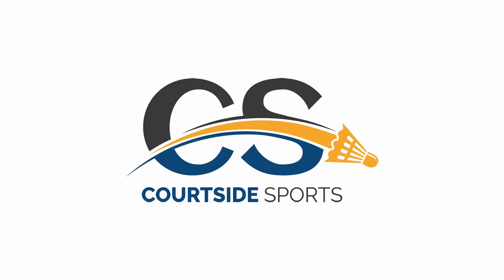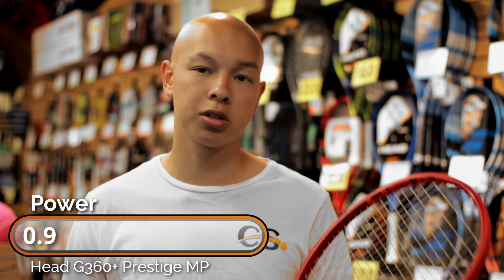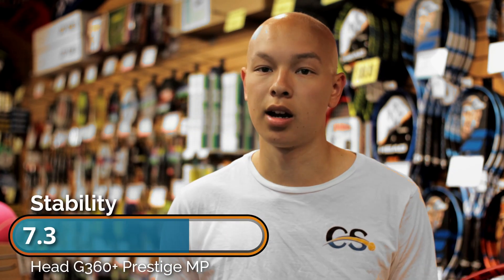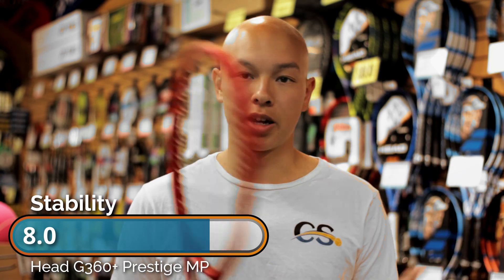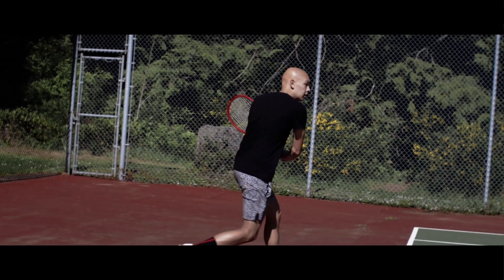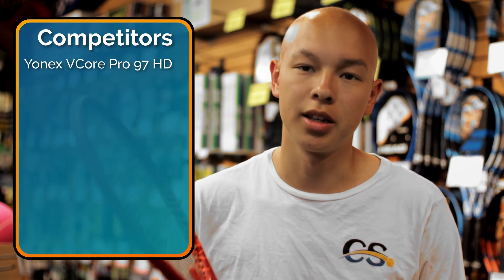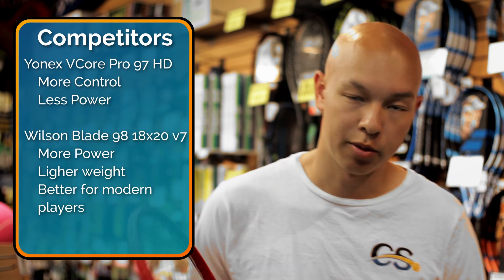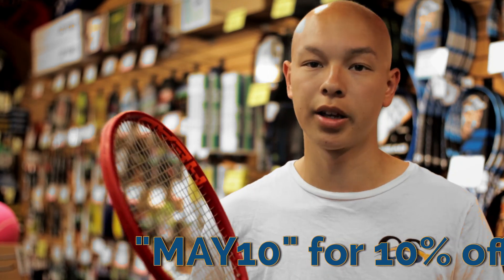Why the Head Prestige G360+ MP is a TRUE Prestige | REVIEW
Demo strung with: Head Experimental Tour 17 at 51lbs (out soon)

Courtside Sports is Canada's Premier Tennis Store.